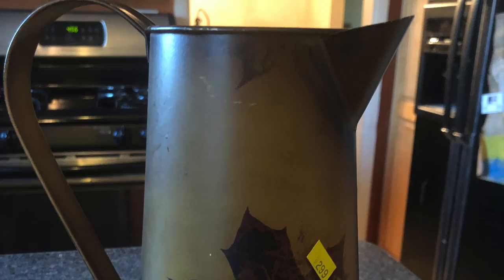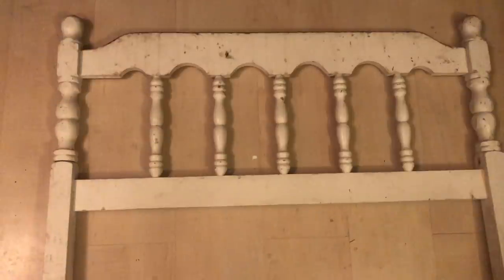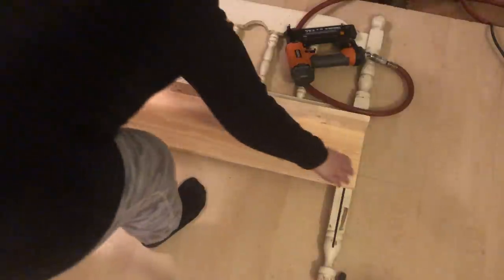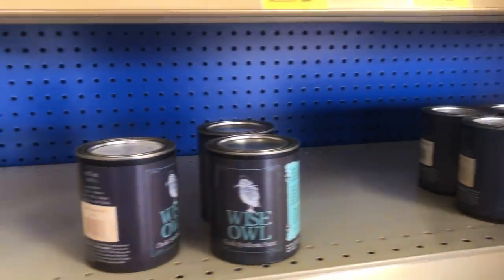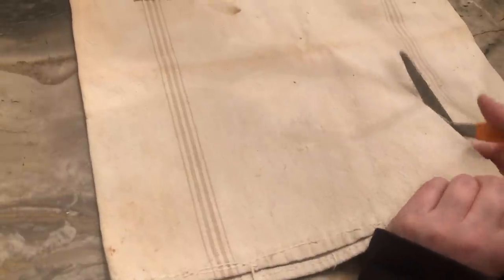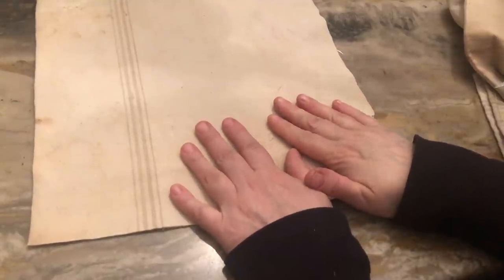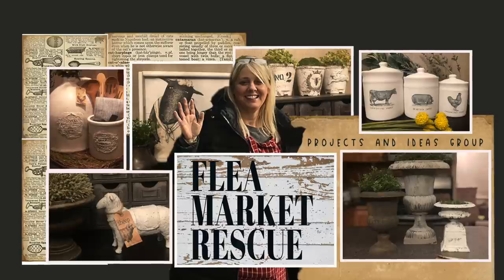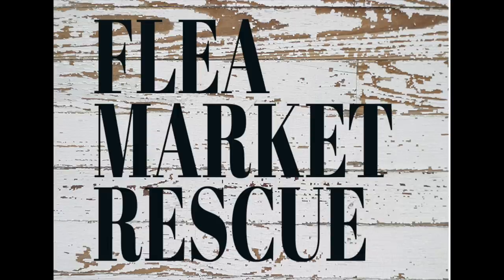TRASH TO TREASURE DIY HOME DECOR THRIFT FLIP MAKEOVER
We're going to do a DIY home decor makeover with a pitcher that we got from the thrift store!  Then, we'll take a ratty old bed frame that my Mom brought me and turn it into a GORGEOUS shelf display!!!  Lastly, we'll take an old flour sack that we got from the flea market and turn that into a WONDERFUL bag that has a lot of character and charm!  So, if you're ready...then let's do this!
Join our NEW Facebook Group called Flea Market Rescue's Project & Ideas Group
If you're interested in taking some classes, sign up for our Newsletter on our NEW website.  I'll be sending out a newsletter when they launch!
Here are a few links for products that I used.  It helps me to keep making videos.

Singer Stylist Sewing Machine
Rust-Oleum Flat White Spray Paint
DeWalt Drill

Paint Used in Video:
Wise Owl-Gray Linen
Folk Art Black Matte Acrylic Paint
Wax Used:
Wise Owl Black Wax
Wise Owl Lavendar Furniture Salve

And, as always, thank you so much to everyone who has helped my little to grow!!!